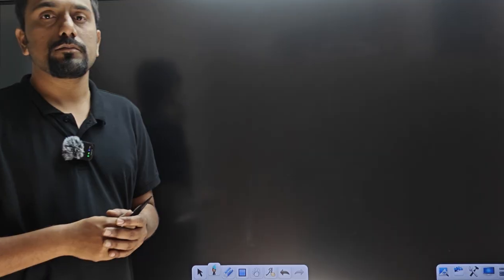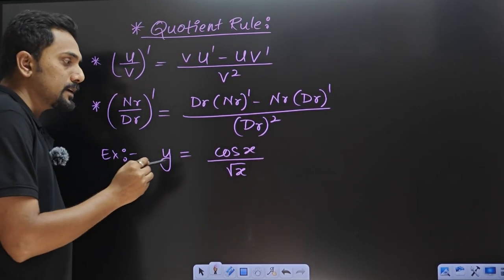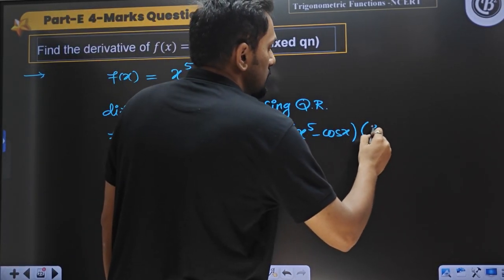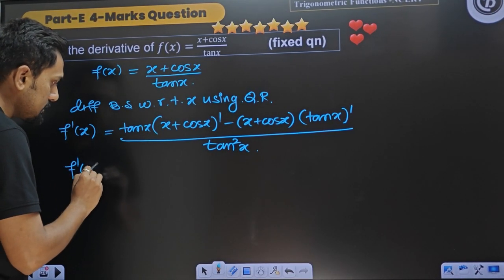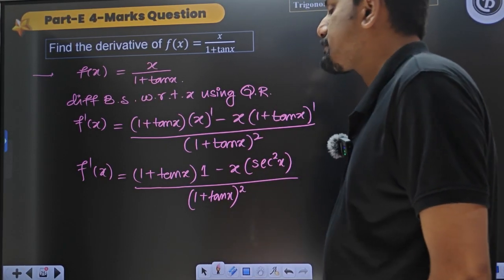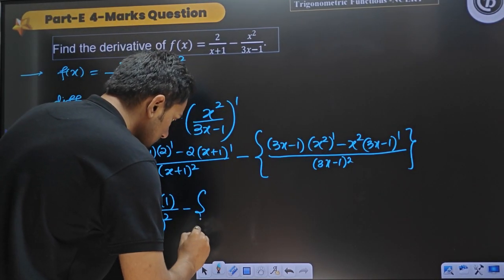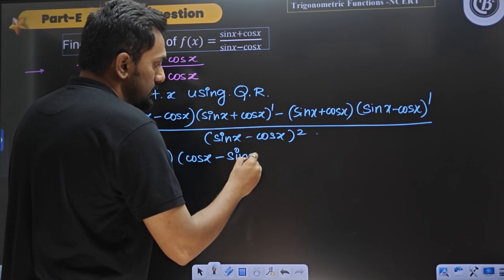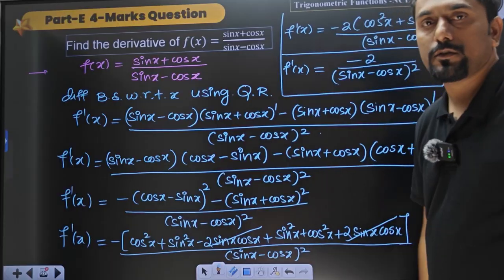1st PUC 4- mark important questions for mid term exam -2025 | Limits & Derivatives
🎓 Welcome to "Mathbro" – Your Ultimate Destination for IIT JEE & KCET Mathematics Coaching! 📚

Are you aiming for top ranks in IIT JEE or KCET? You've come to the right place! Our channel is dedicated to helping students master Mathematics with in-depth concepts, shortcut techniques, and problem-solving strategies.
🔥 What We Offer:

📘 Complete coverage of JEE (Mains only)

📗 Detailed lectures for KCET Mathematics (PUC 1st & 2nd Year)

🧠 Tips, tricks, and shortcuts to solve questions faster

✍️ Live problem-solving sessions and PYQ discussions

📝 Practice sets, mock tests, and revision series

Our content is designed to strengthen your foundation, boost speed & accuracy, and build exam confidence — whether you're targeting IITs, NITs, or top engineering colleges in Karnataka.

Let’s crack JEE & KCET together — one concept at a time!